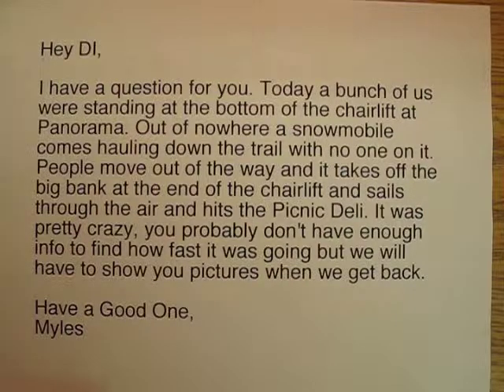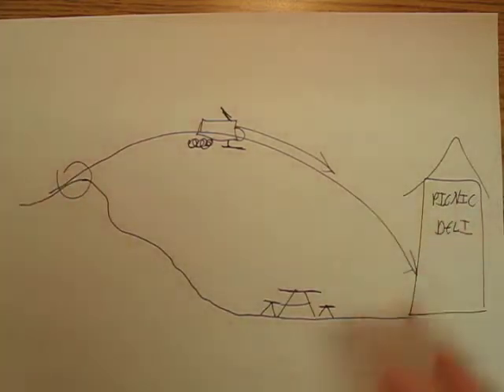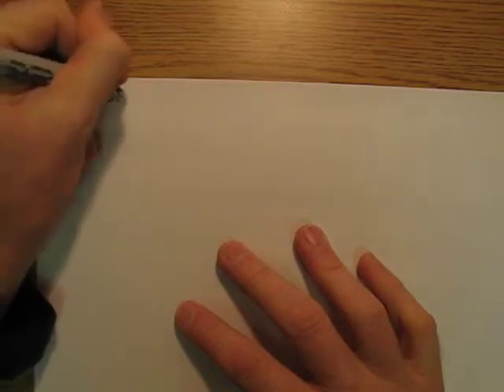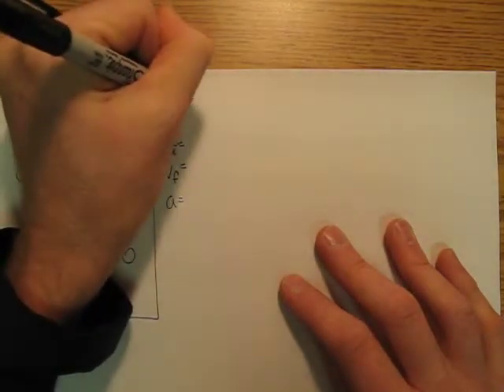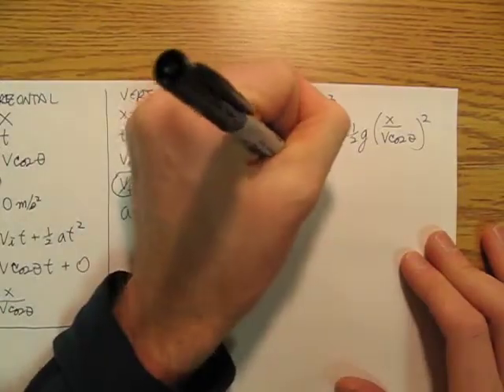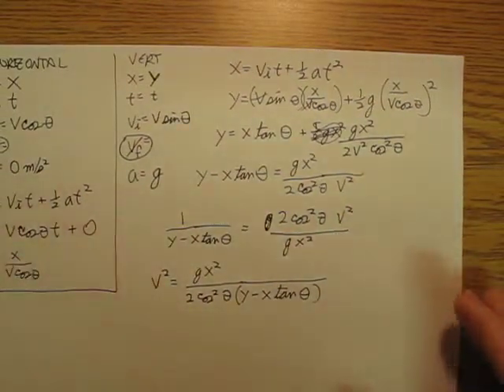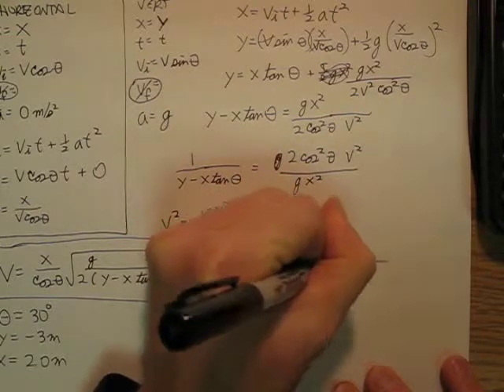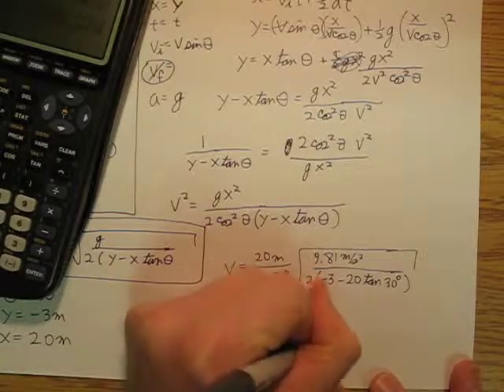BMAPhysics 3w An analysis of a ghost-ridden ballistic snowmobile.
An analysis of a ghost-ridden ballistic snowmobile launched off a berm, through the air and into the Picnic Deli at the Panorama Ski Village, British Columbia